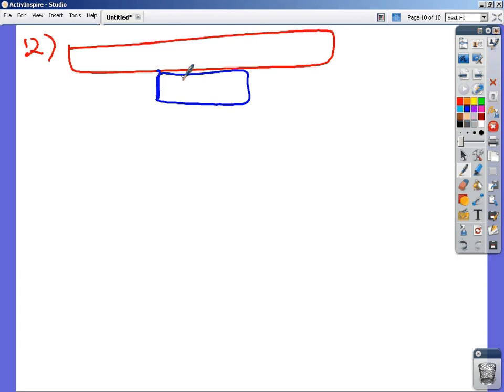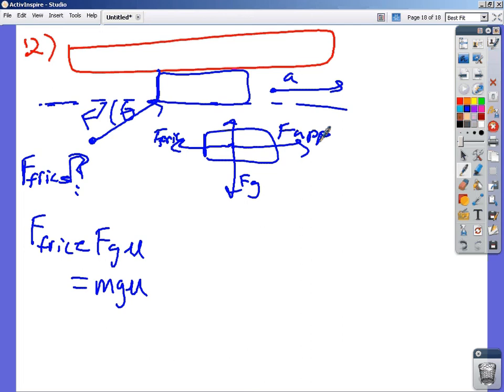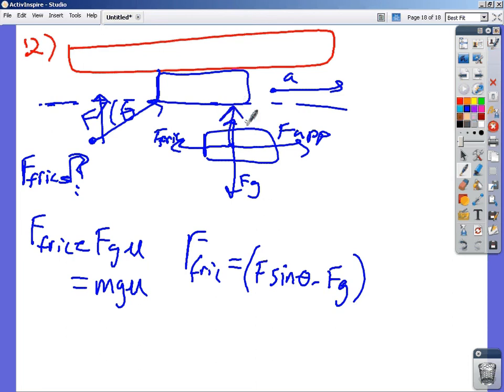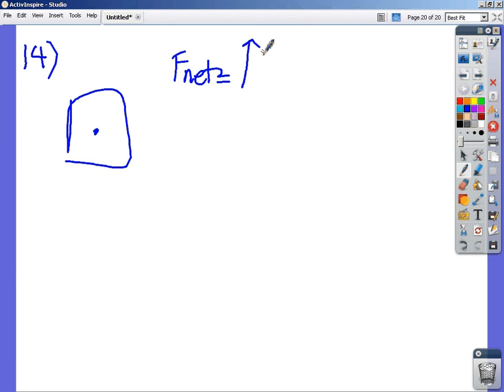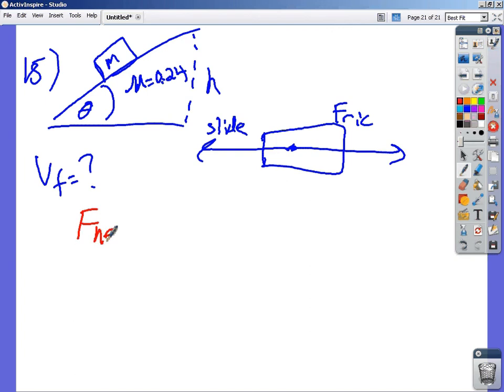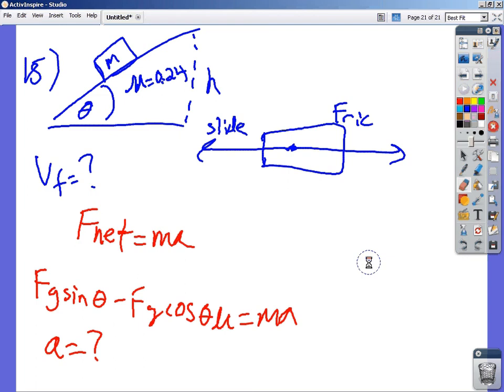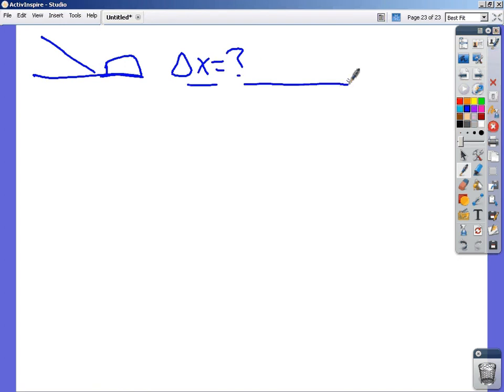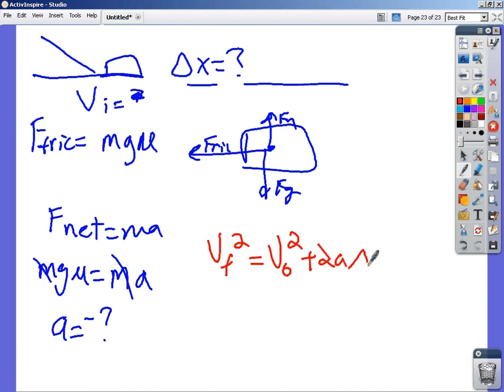Quest # 3 - 12 - 16